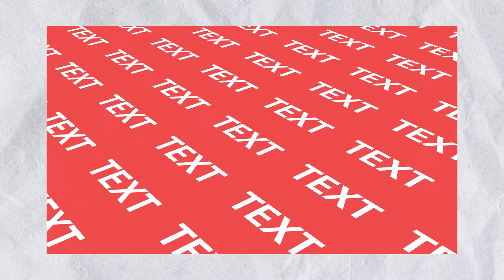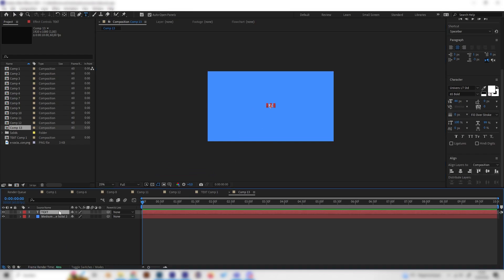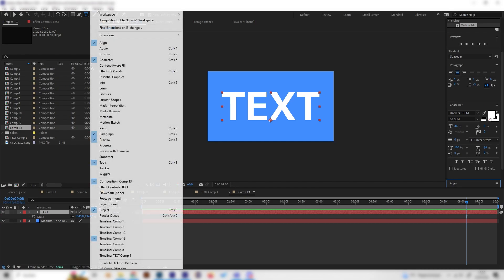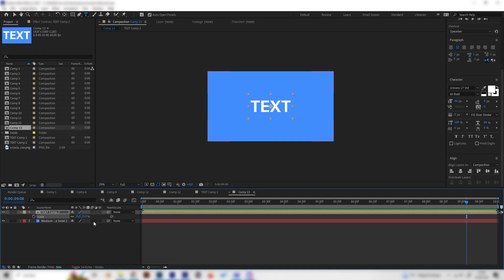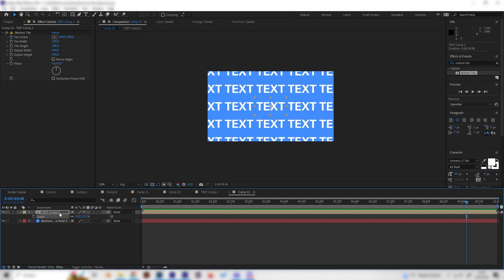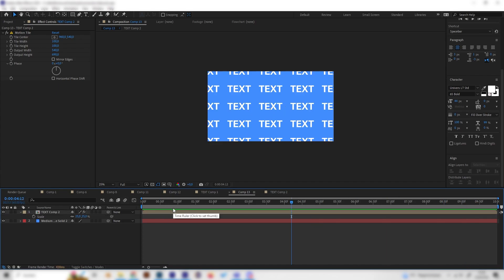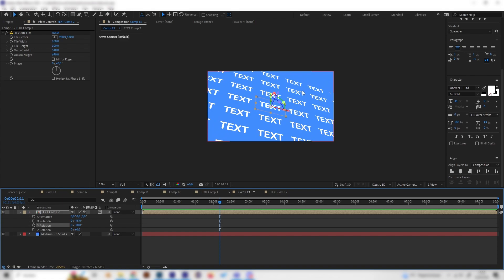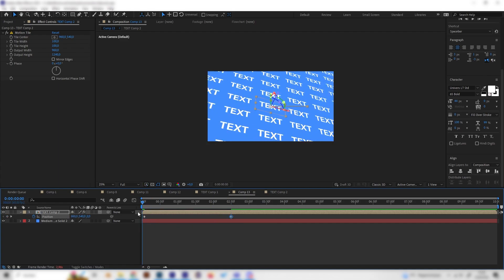After Effects Text Pattern Animation (Duplicate Text Effect) Tutorial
Let's create duplicate texts in After effects to get amazing pattern background animations. These pattern animations can be used in all kinds of design projects. Enjoy!

Timestamps:

00:00 - Intro
00:09 - Pattern Animation

About this channel:
When I started learning After Effects and other animation programs I always loved learning with amazing tutorials. Inspired by great channels like Adobe Basics, Smertimba Graphics, Ben Mariott, SonduckFilms, Video Copilot, Justin Odisho, Mapal, ProductionCrate and many more I’ve decided to try uploading things I’ve learned as well. As a result, you can find any design-related tutorials on this channel – enjoy!